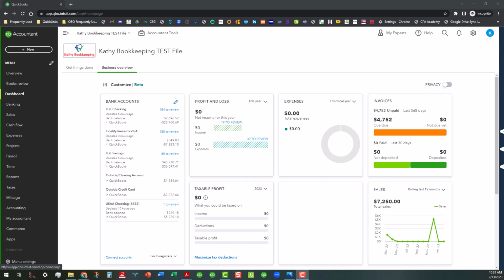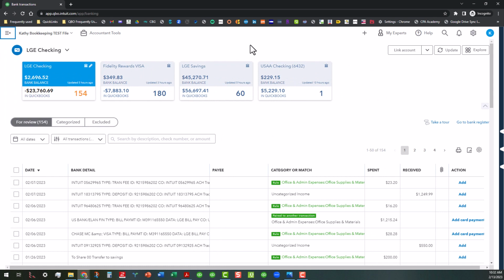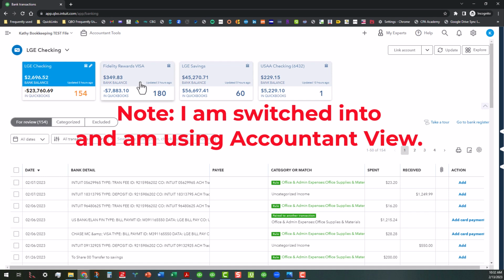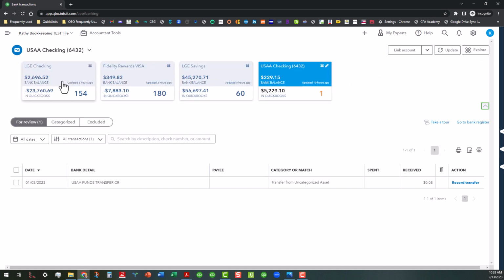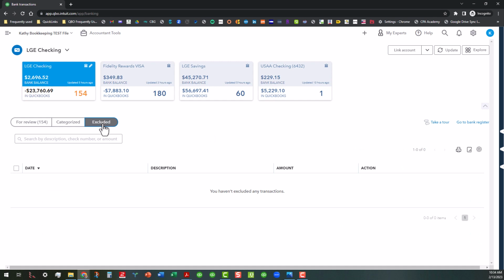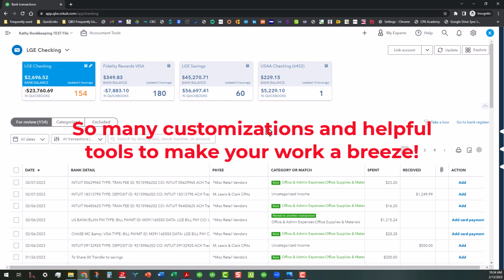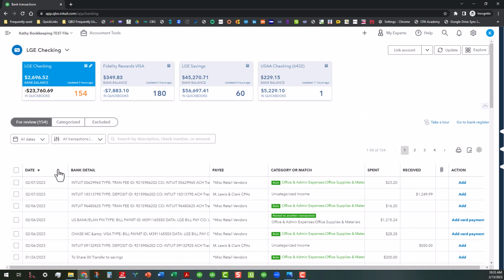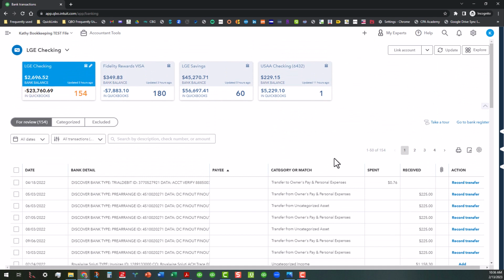How to Manage Bank Feeds in QuickBooks Online (QBO) - Understanding the Bank Feeds Screen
Today's video is the first in a brand new series on How to Manage Bank Feeds in QuickBooks Online (QBO). Here I provide a high level overview of the banking screen which should help you understand the banking center and how to navigate it confidently. This video is designed to be the foundation for all subsequent videos in this series.

00:00 - Introduction
00:32 - Accessing the Banking Area
00:37 - NOTE: I'm working w/the file from QBOA
01:05 - Starting with the upper left buttons
01:13 - Link Account (w/dropdown options)
01:23 - Update (manual) button
01:36 - Snapshot view of connected accounts
01:45 - View Visual cards or use List View
01:50 - Note: I'm in Accountant View
02:00 - Different account viewing options
02:11 - You can reorder your accounts!
02:19 - Select a card to view transactions
02:30 - For Review, Categorixed, Excluded tabs
02:39 - For review tab
02:46 - Categorized tab
02:54 - Excluded tab
03:09 - For review tab overview
03:12 - Options for selected accounts
03:25 - Baby Gear
03:31 - Use drop-downs to sort data
03:41 - Use filter drop-down to filter data
03:45 - Search by description, check # or amount
03:51 - Sort by colum headings
03:59 - Sort by oldest or newest date
04:18 - Sort by Bank Detail or Description
04:40 - Sort by Payee
04:48 - Sort by Category or Match
04:54 - Sort by Spent or Received columns
05:02 - Wrap-Up and Next Time
05:24 - Outtro and how to contact me